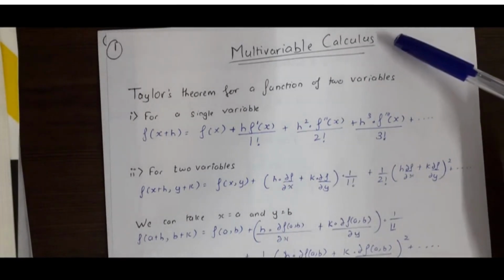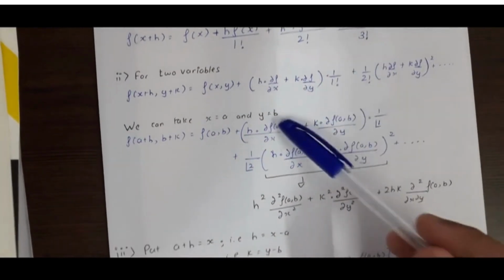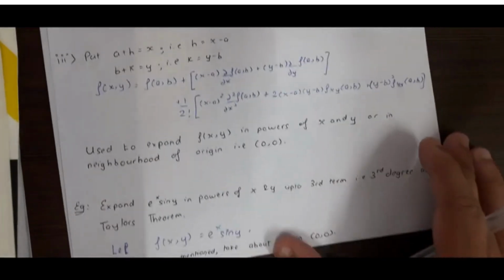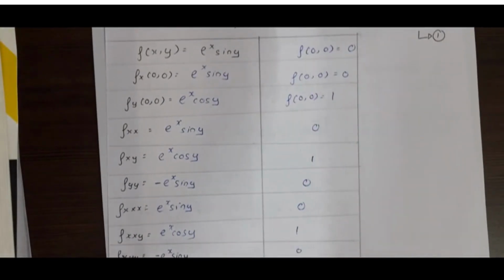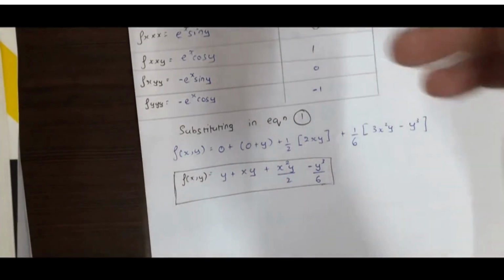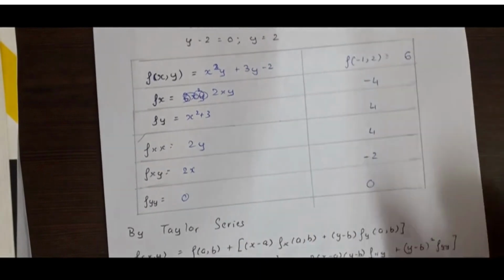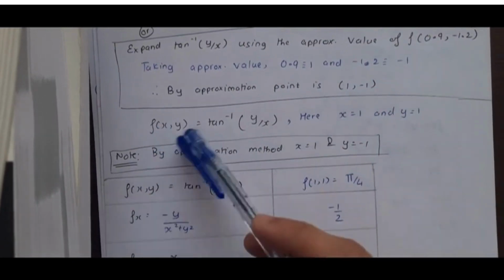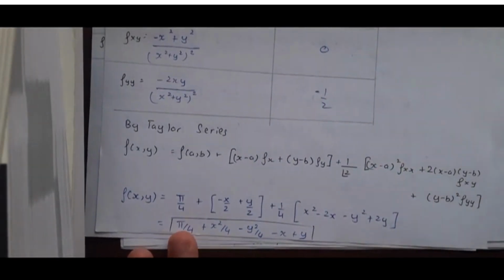3.1:- Taylor's Theorem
This video covers Taylor's Theorem.